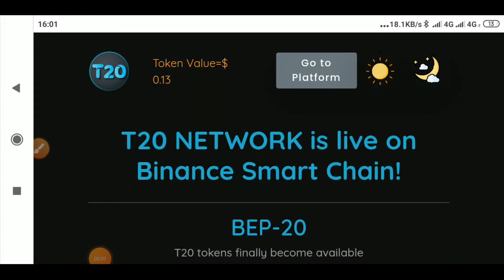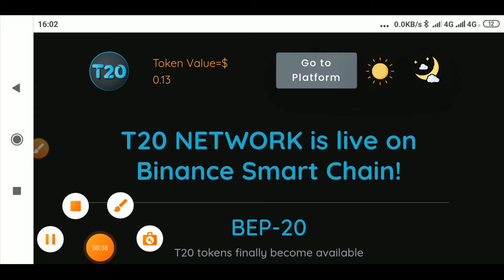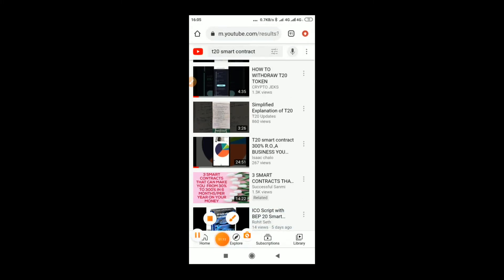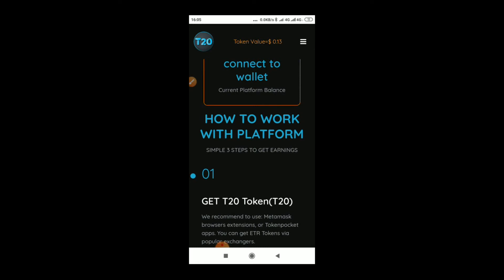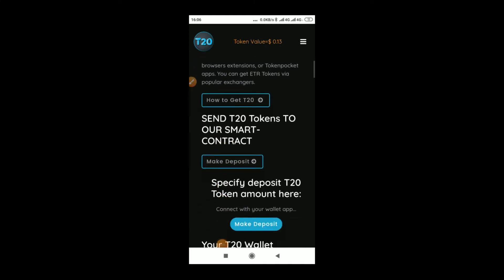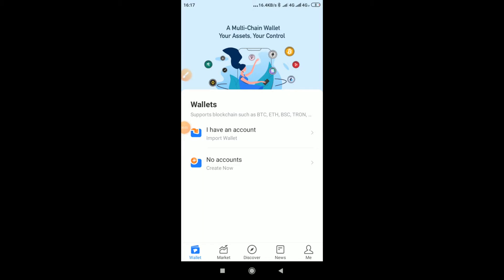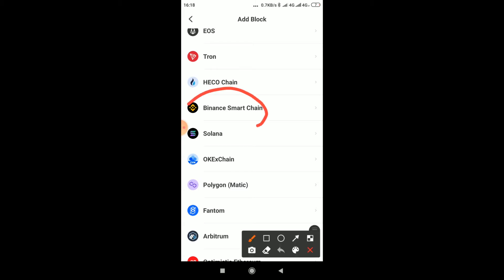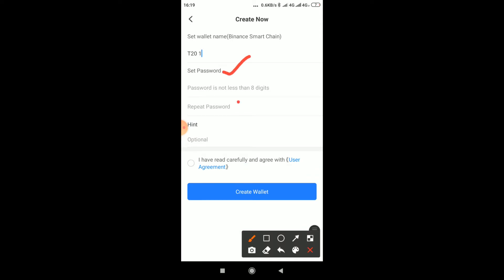T20 smart contract - Earn 300% return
make 300% in 6months or less
t20 overview/ get started steps

use the refferal link below to register

(if you can't copy the above refferal link, then copy this video link then go to your browser, search for this video on YouTube instead of opening on YouTube app)